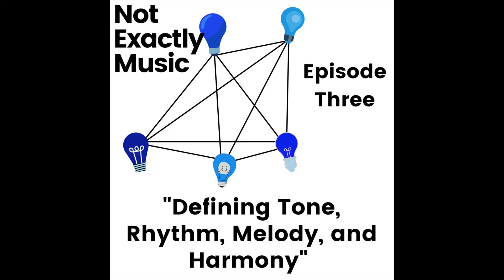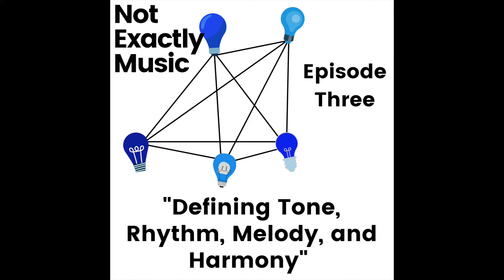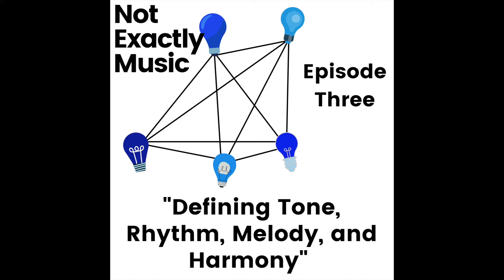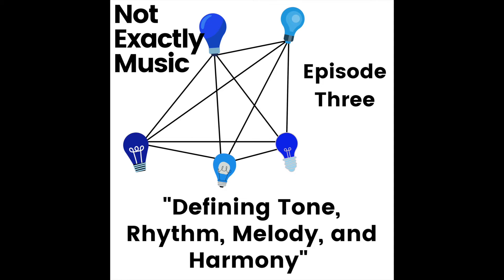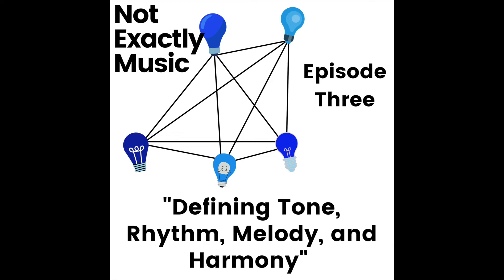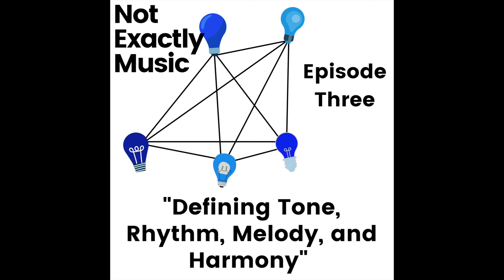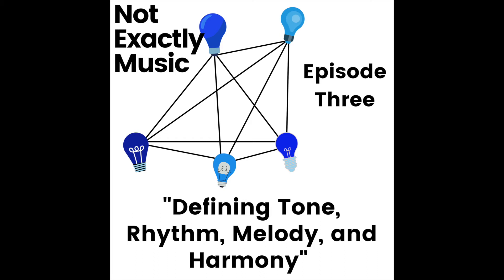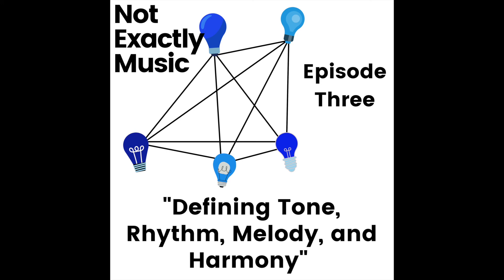NOT EXACTLY MUSIC Podcast Episode 3 - Defining Tone, Rhythm, Melody, and Harmony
This upload consists of CLOSED CAPTIONING, a still image, and audio from the Not Exactly Music podcast.  There is no video.  The purpose is to make the Not Exactly Music podcast accessible to Deaf audience members. I’m on Twitter and Facebook @KentSGodfrey.  On the Not Exactly Music podcast, I Kent S Godfrey explore how humans experience tone, rhythm, melody, and harmony through multiple senses.

Welcome to Episode Three.  This is the episode in which I provide basic definitions of tone, rhythm, melody, and harmony, and for music.  These are the working definitions for this podcast.  Plus, I discuss some models of music.